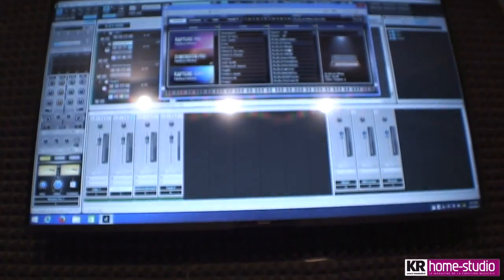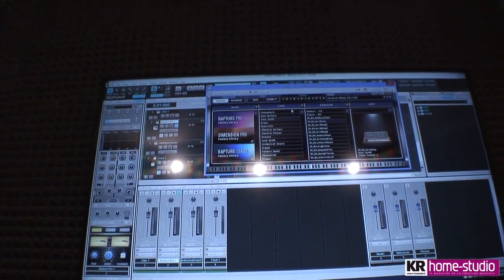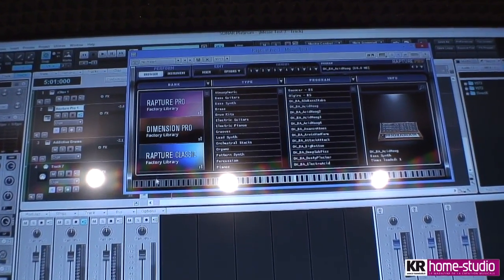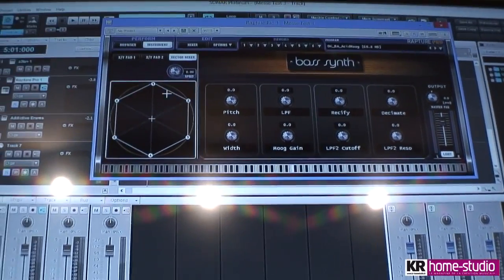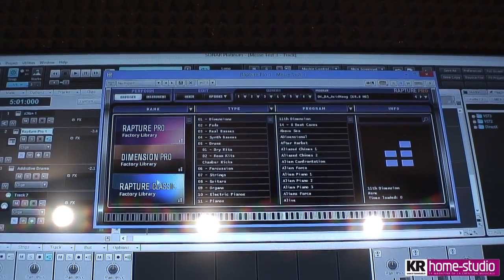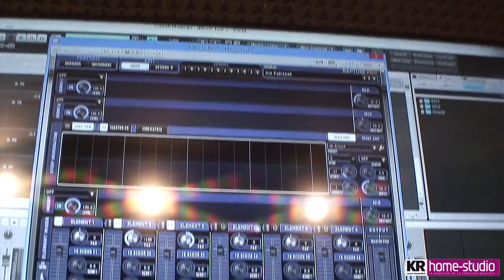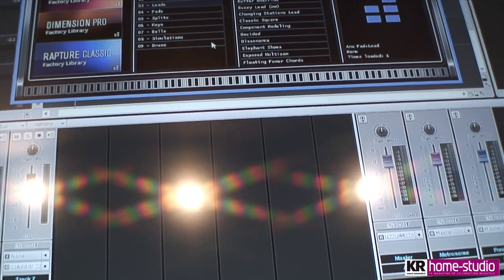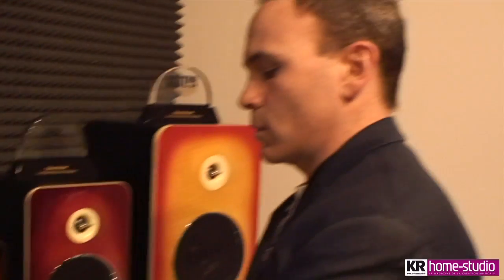[MESSE 2015] - Coup d'œil sur l'instrument virtuel Cakewalk Rapture Pro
Cakewalk dévoile le Rapture pro à la Messe, un nouvel instrument virtuel compatible Mac / PC. il combine à la fois des techniques analogiques et les samples pour produire des sonorités s'adaptant à tous les styles de composition, du piano classique aux guitares rocks en passant par des pads aériens ou des patterns electros réalisés à l'aide du step sequencer. La bibliothèque interne intègre plus de 1000 presets et près de 10 Go de sons.